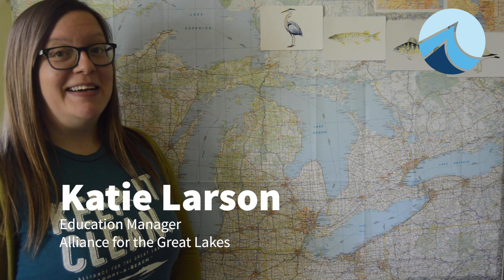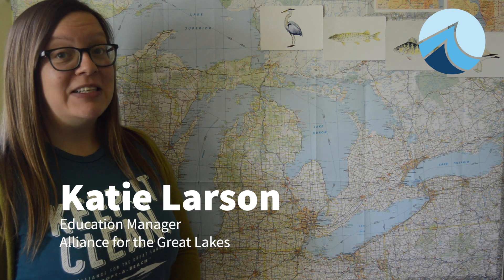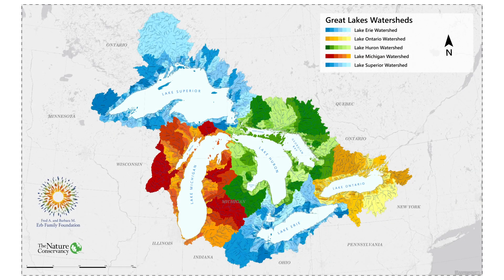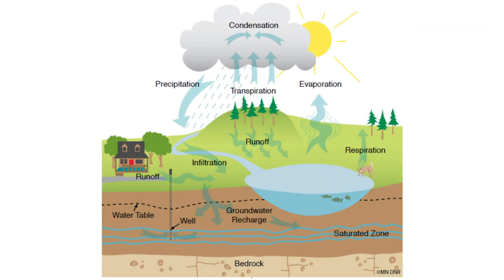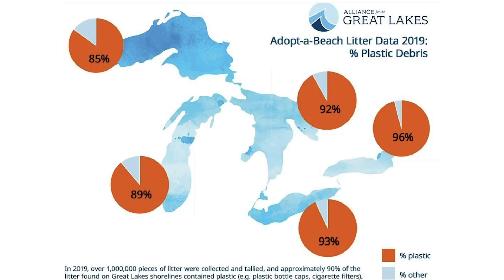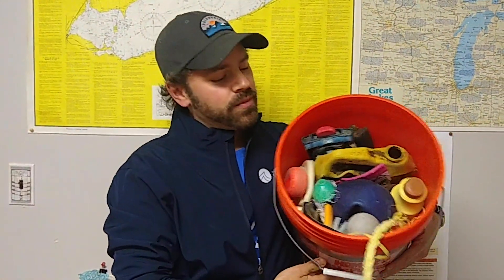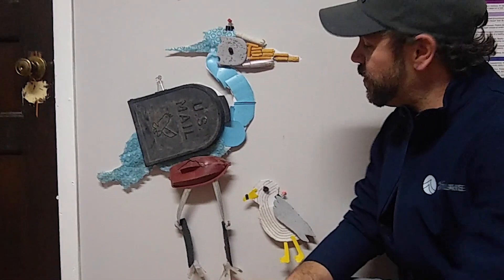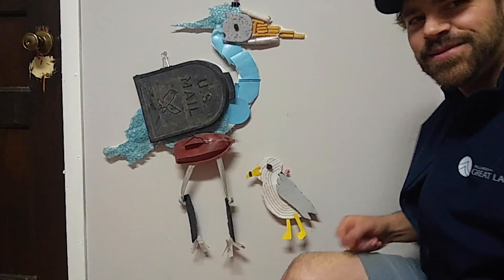H.O.M.E.School: Plastic Pollution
Students learn how the Great Lakes and the land around - called the Great Lakes watershed or basin - are connected. What we do on the land, often ends up in our water. We can each do our part to protect the Great Lakes from pollution.